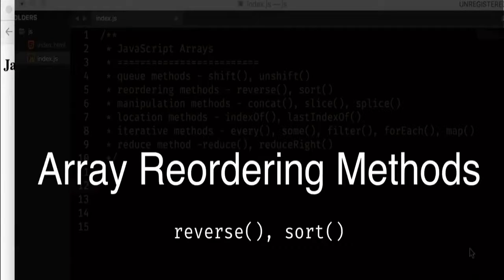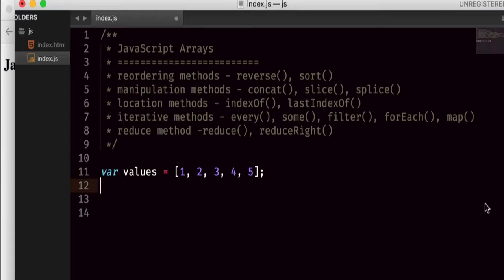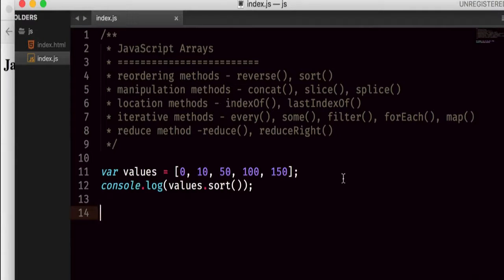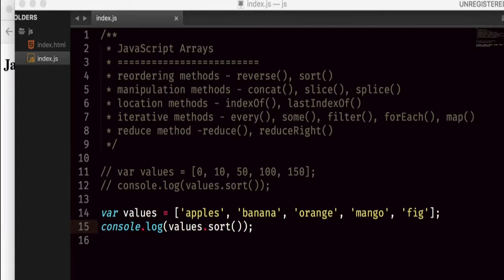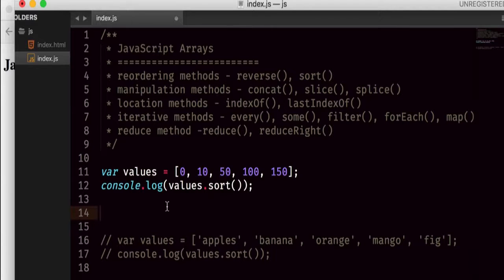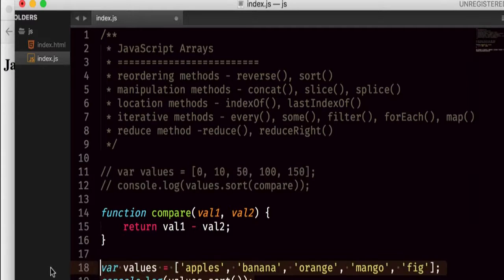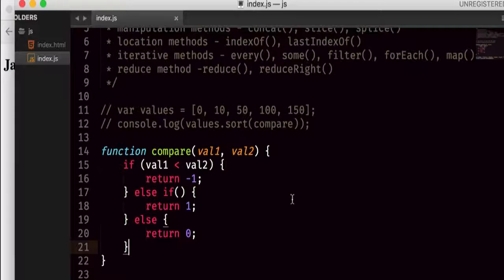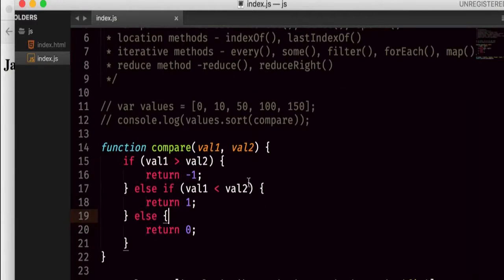Javascript Tutorial Part #038 Array re ordering methods# PROACTIVE Tutorial